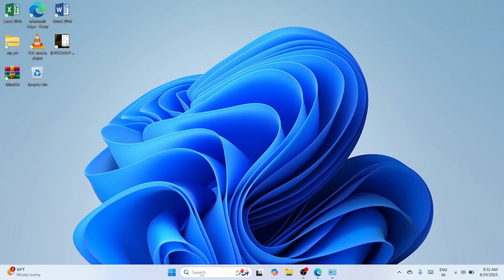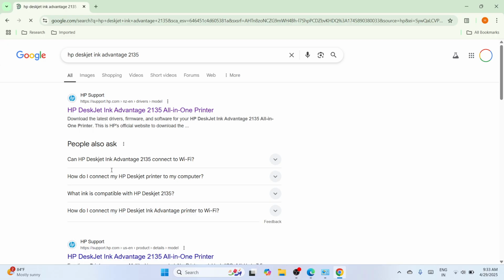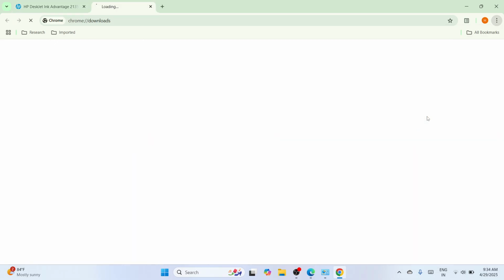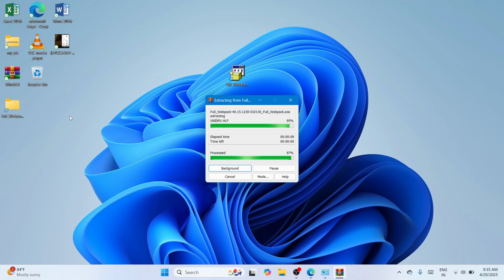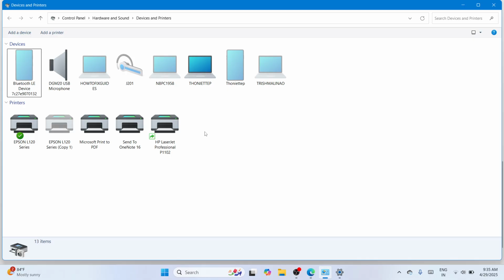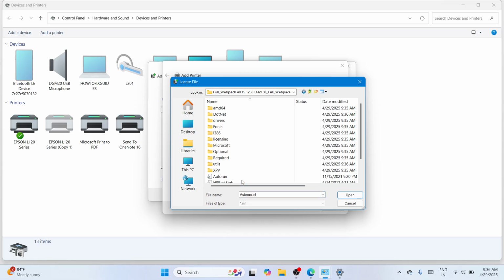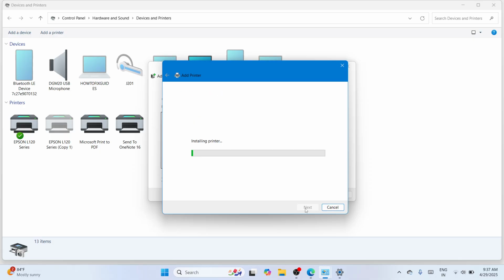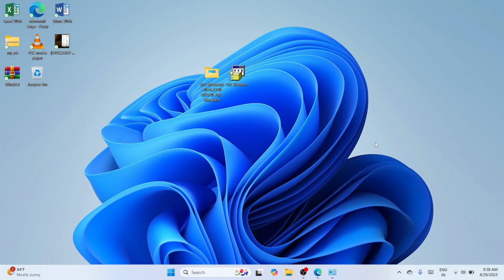How To DOWNLOAD & INSTALL HP DeskJet Ink Advantage 2135 Printer Driver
Struggling to install your HP DeskJet Ink Advantage 2135 driver?
This step-by-step guide shows you how to download and set it up easily.
Perfect for beginners — no CD or tech skills needed!
Get your printer up and running on Windows 11 in minutes.